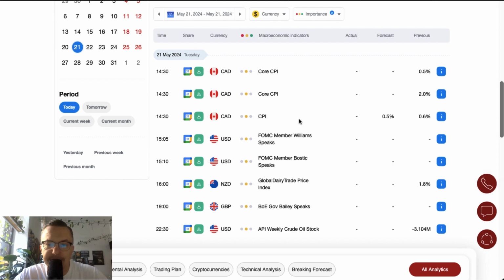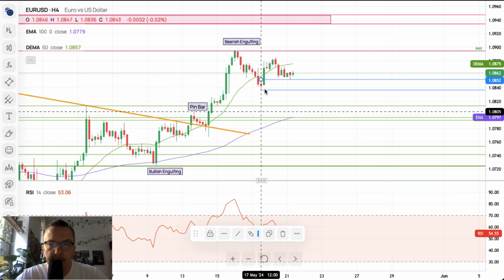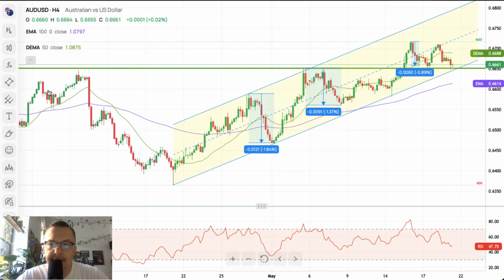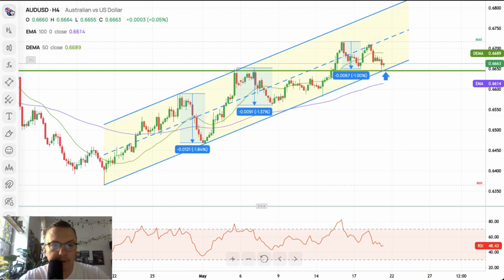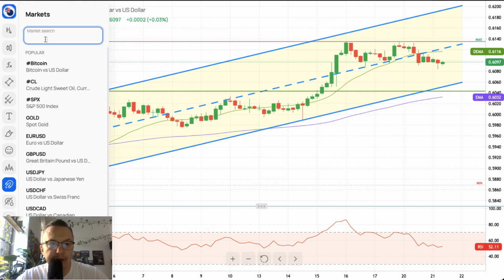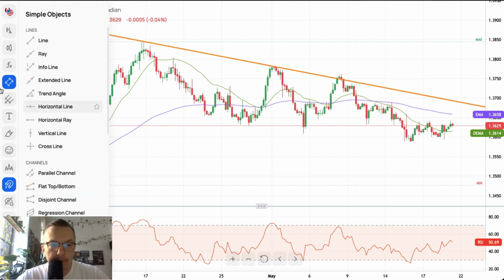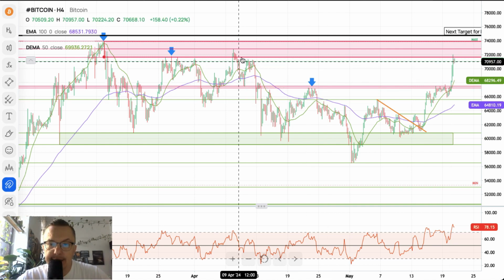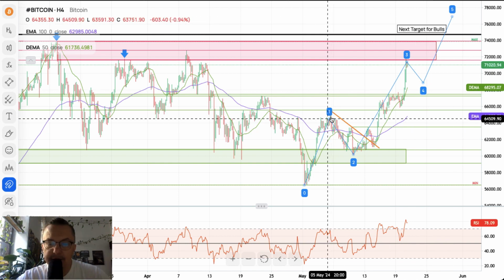Forex forecast 05/21/2024: EUR/USD, AUD/USD, NZD/USD, USD/CAD and Bitcoin from Sebastian Seliga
00:00 INTRO
00:15 Totay’s key events: RBA Meeting Minutes, Trade Balance, Eurogroup Meetings, FOMC Member Williams Speaks, BoE Gov Bailey Speaks, API Weekly Crude Oil Stock
01:46 EUR/USD
04:03 AUD/USD
05:55 NZD/USD
08:01 USD/CAD
09:43 BTC/USD